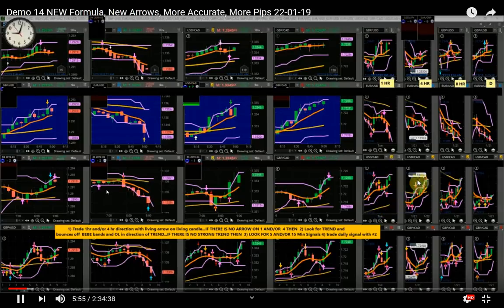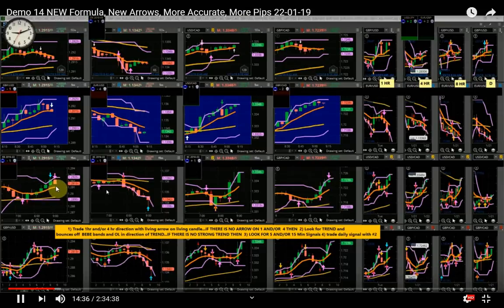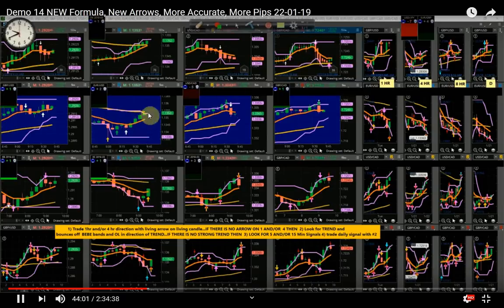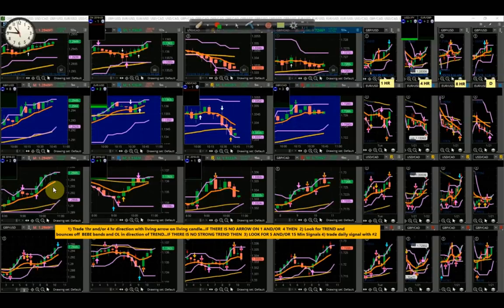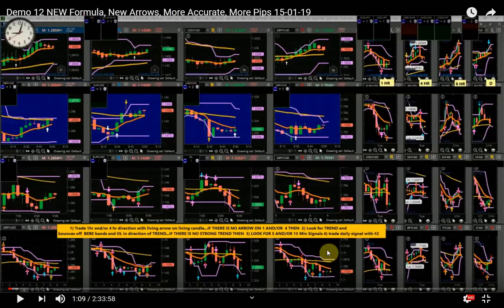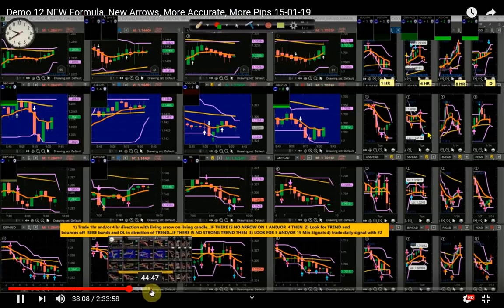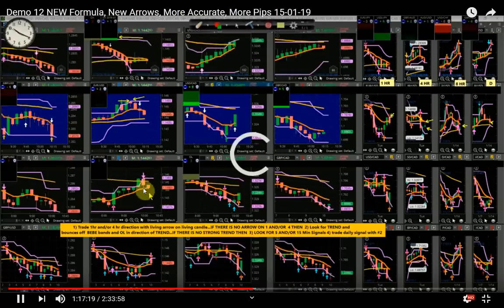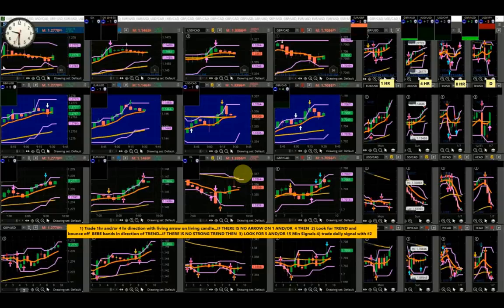Forex Trading with 3 steps by Jasfran